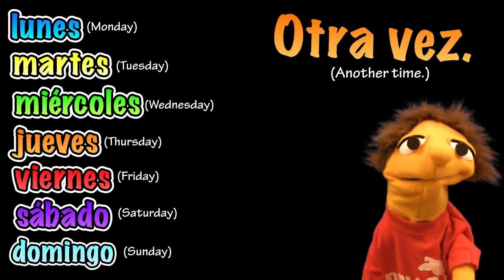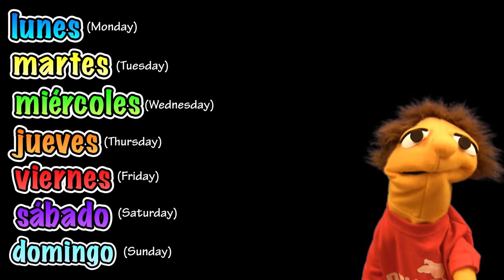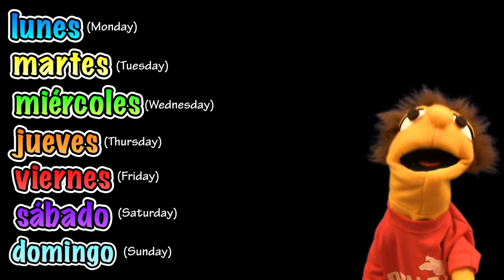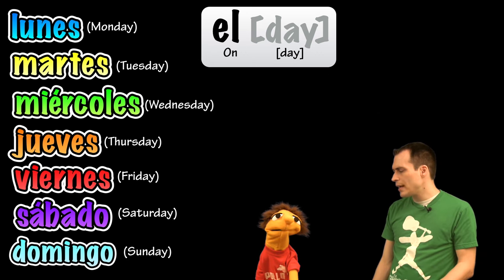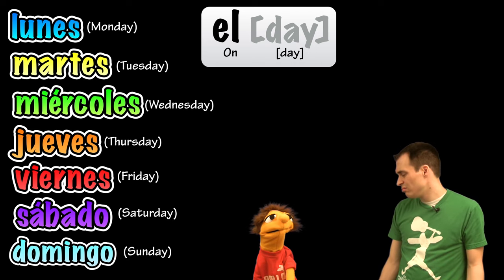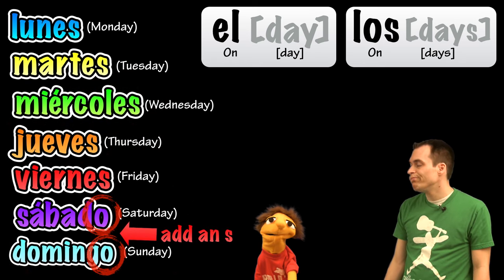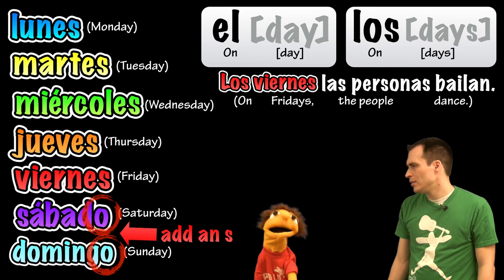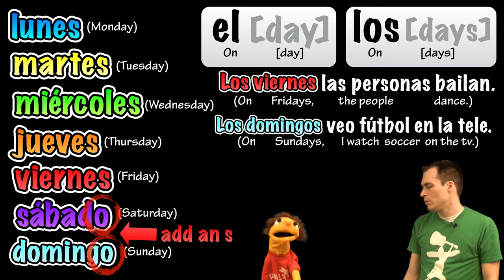Learn the Days of the Week in Spanish!